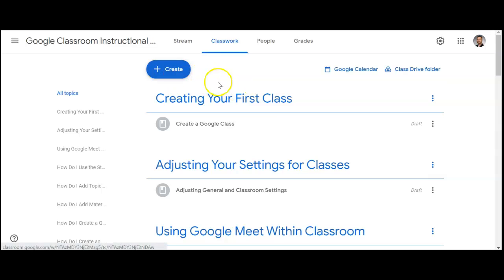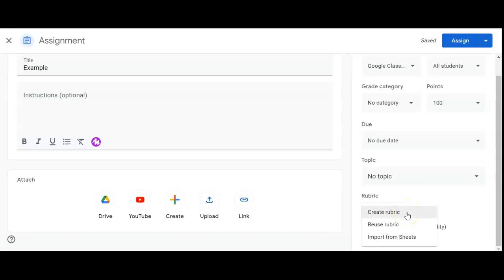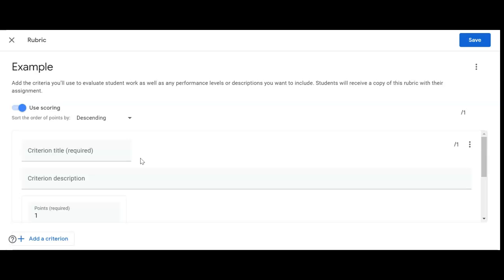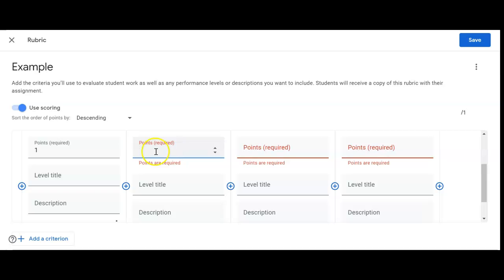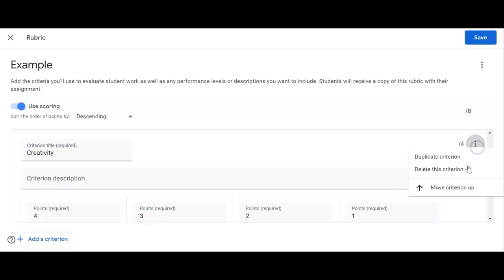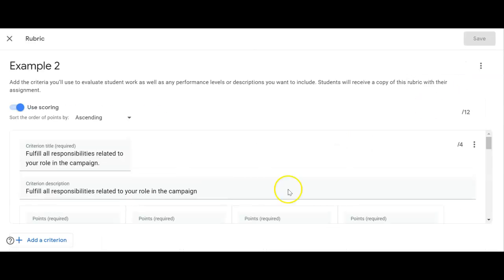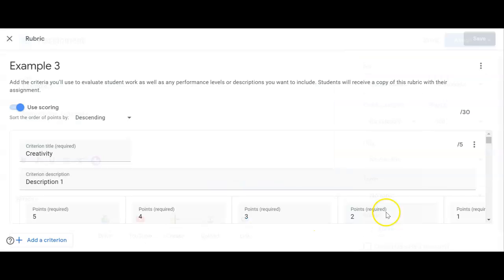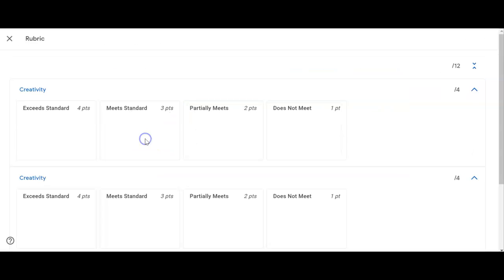Google Classroom Rubrics